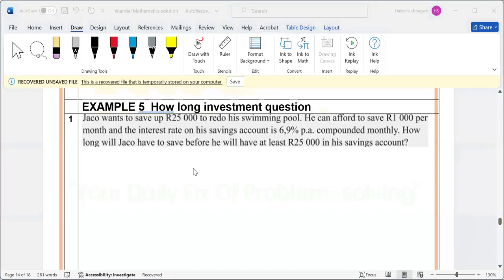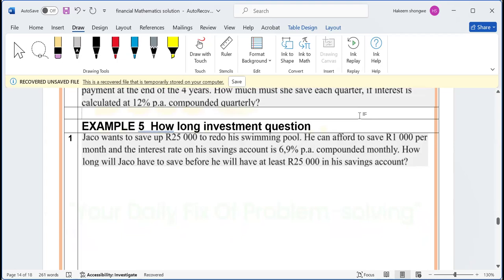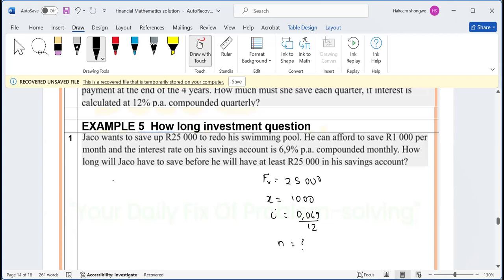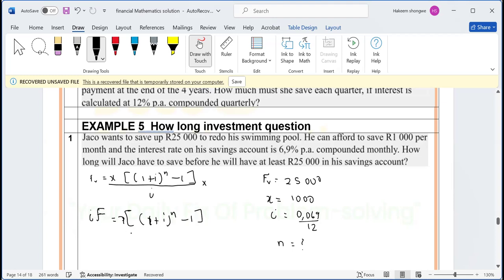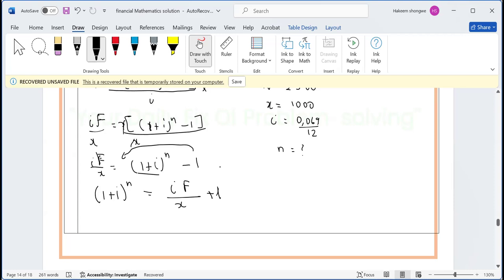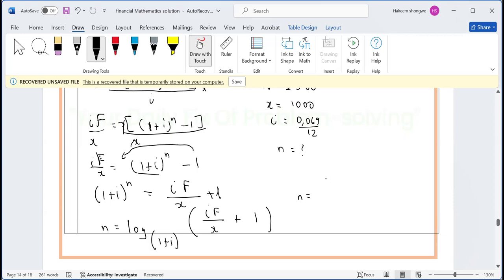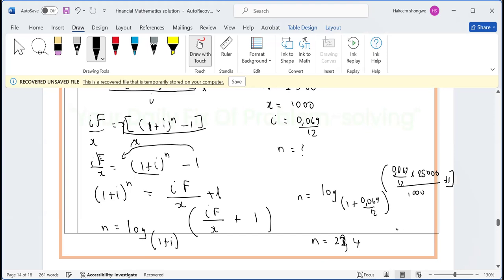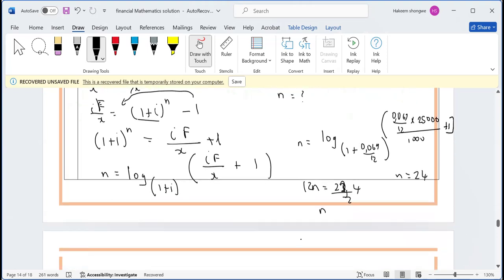EXAMPLE 5 How long investment question using future value formula